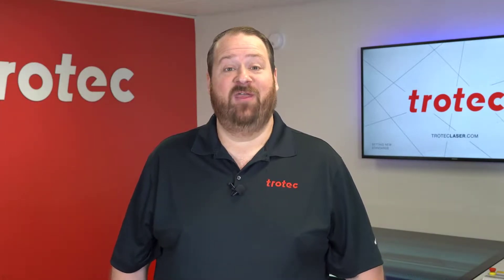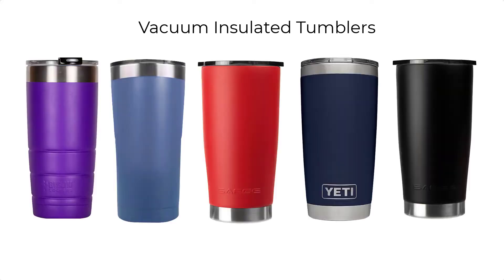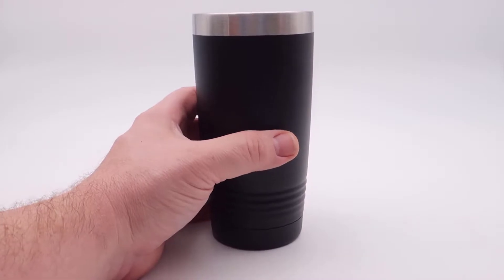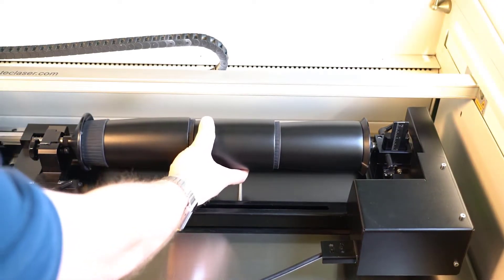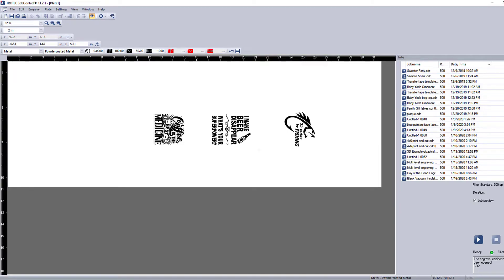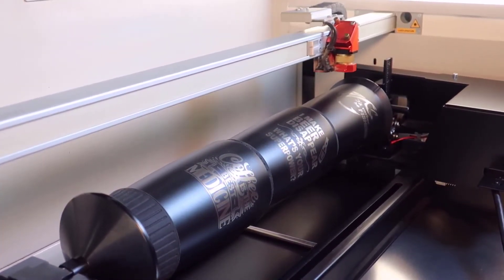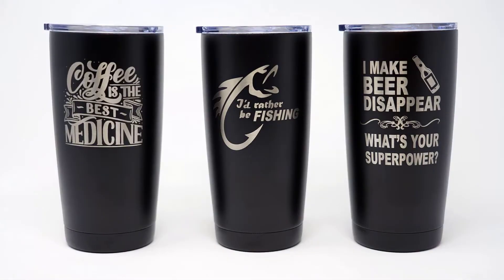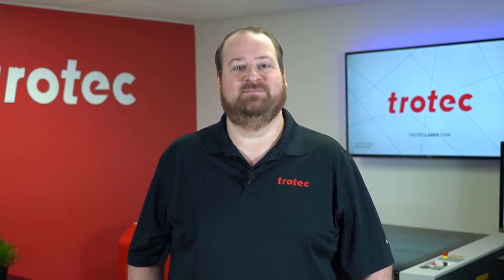Laser Hack: Engraving Multiple Cups on a Rotary | Trotec Laser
Looking for the best way to laser engrave multiple cups at once? Laser Dave from @TrotecLaser has another LaserHack that will help you do just that.